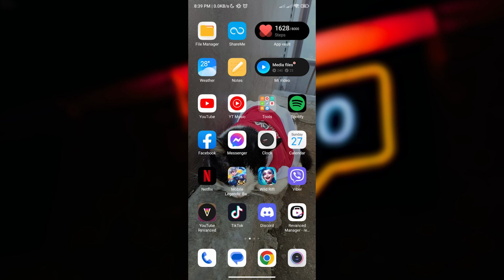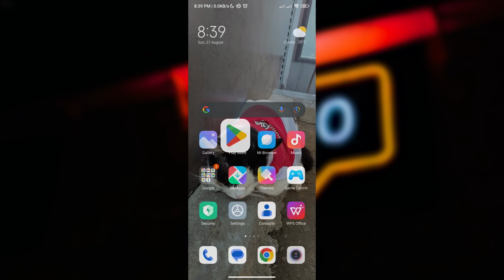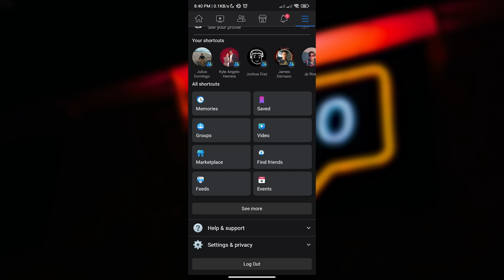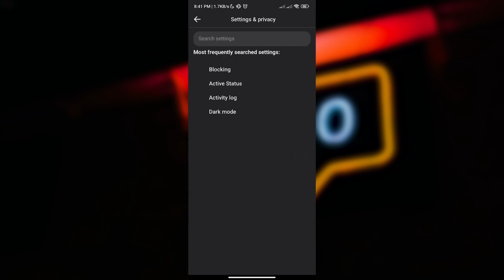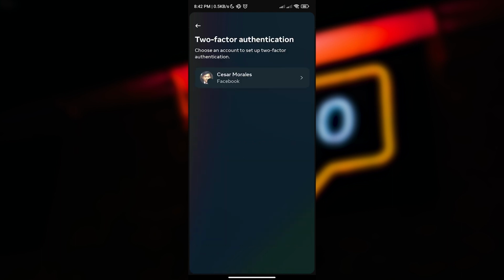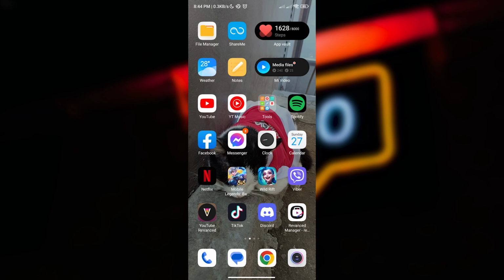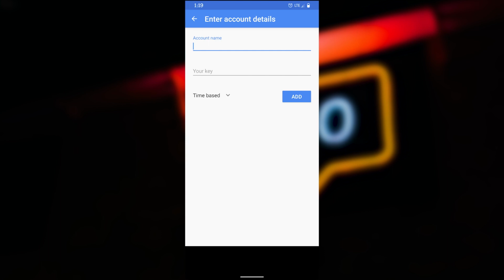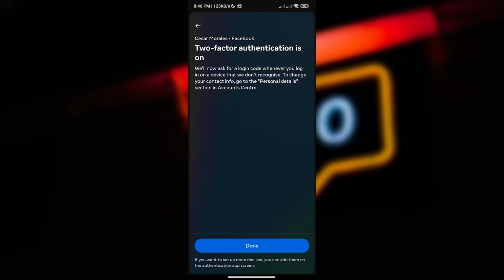How To Use Google Authenticator App For Facebook Login (easy method)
This guide will show you how to use Google authenticator app for Facebook login. You will learn how to use google authenticator Facebook.